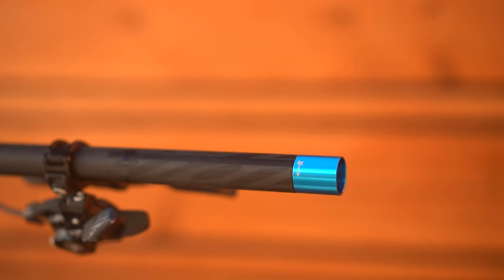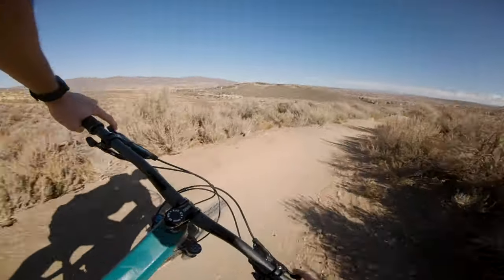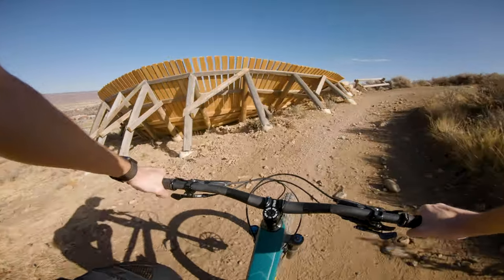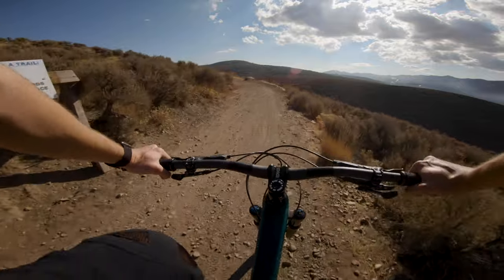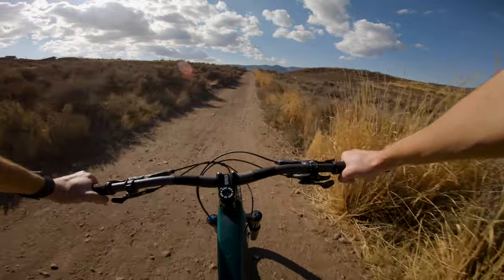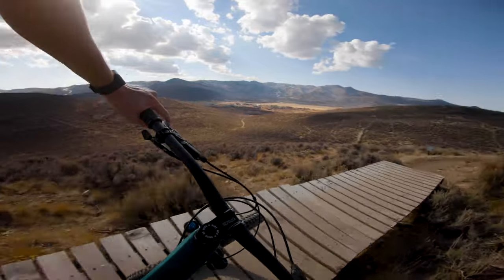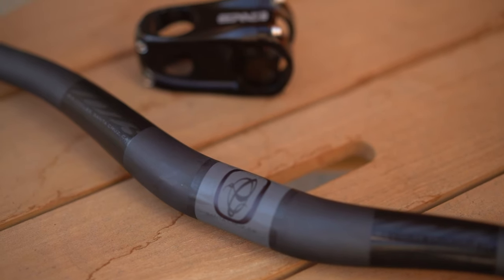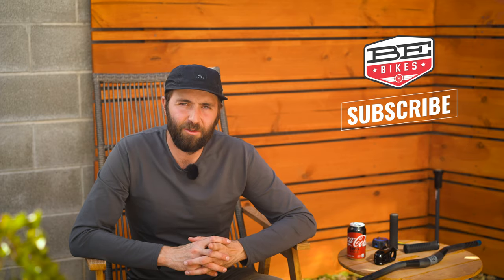Best Handlebar and Stem Combo?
We are back at it with the pseudoscience. Today we are in the bike lab trying to make sense of handlebar widths and stem lengths to help you find the best MTB handlebar and stem combo. The two components are so interconnected it's tough to talk about one without the other. So, how wide should you run your handlebars? How short is too short when it comes to a stem? How does one affect the other? Stick around to find out.

0:00 Intro
0:43 Test Setup
2:22 Ride Impressions
20:37 Analysis

For the hookup on a demo bike be sure